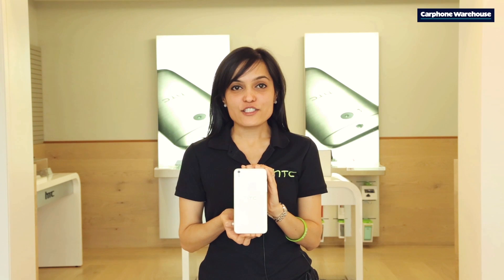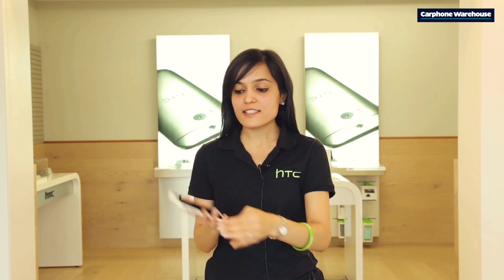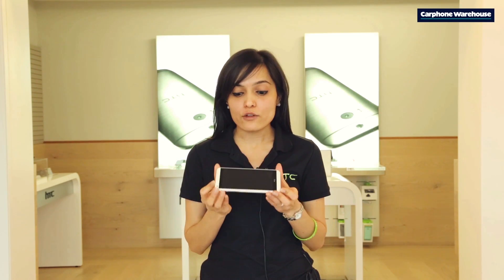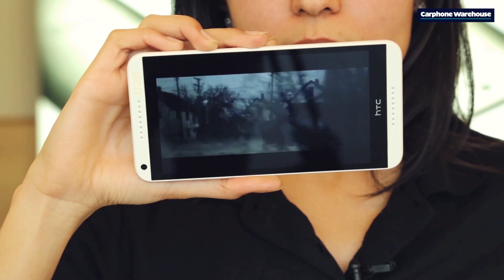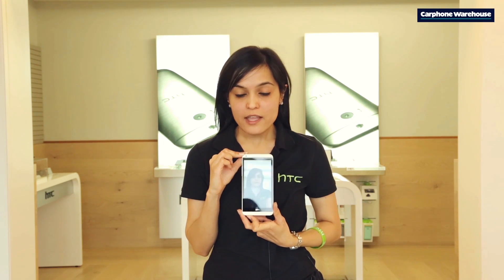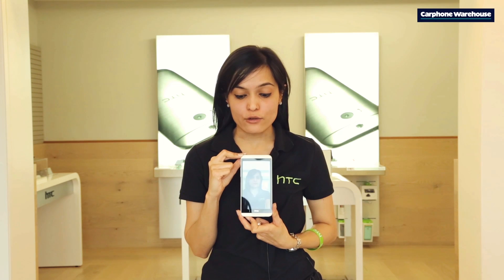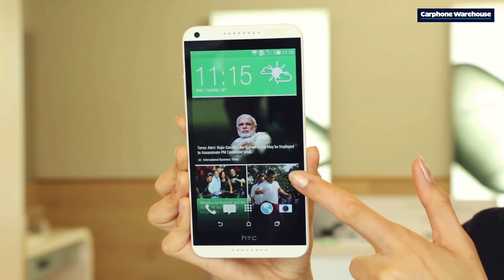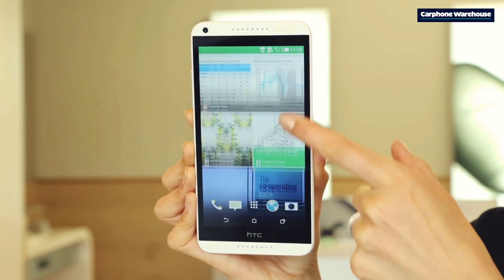HTC Desire 816 review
The new HTC Desire 816 is a big smartphone that's perfect for entertainment. And we've got hands on with the new phone to bring your this review.